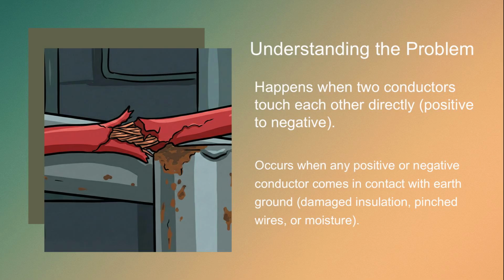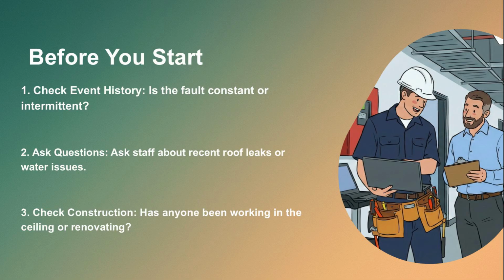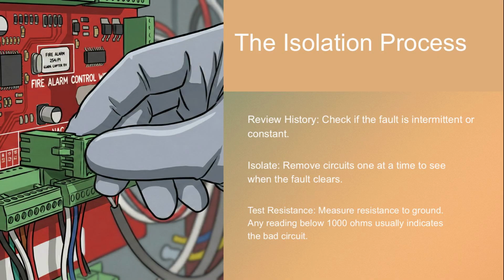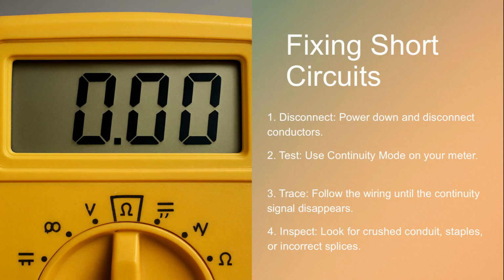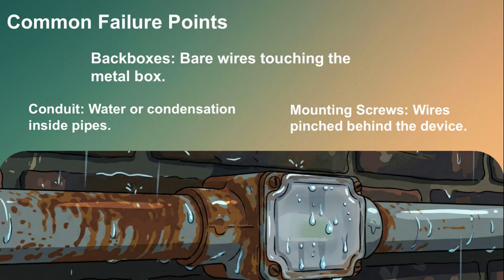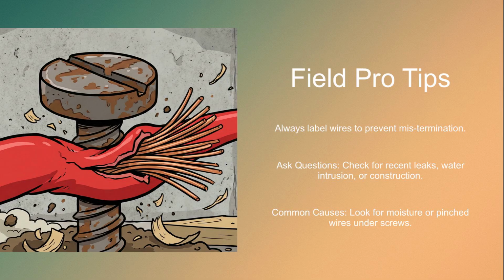How to FIX Ground Faults & Short Circuits in Fire Alarm Systems (A Step-by-Step Guide)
0:00: How to Correct Ground Faults & Short Circuits in Fire Alarm Systems
0:28: Understanding the Problem
0:56: Before You Start
1:26: Tools You Will Need
1:44: The Isolation Process
2:08: Voltage vs. Resistance
2:36: The "Divide & Conquer" Method
3:06: Fixing Short Circuits
3:31: Common Failure Points
3:48: Field Pro Tips